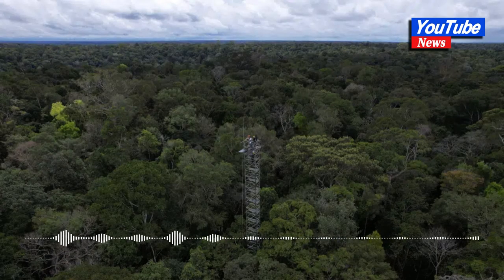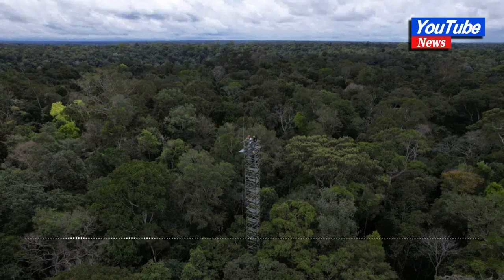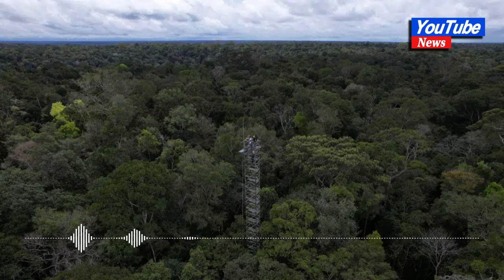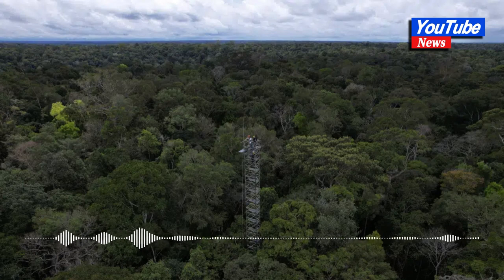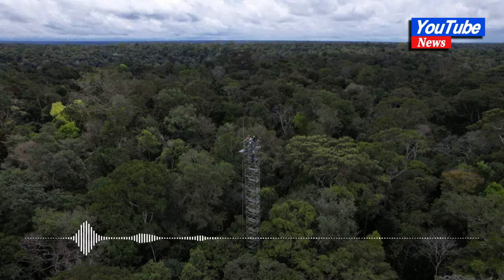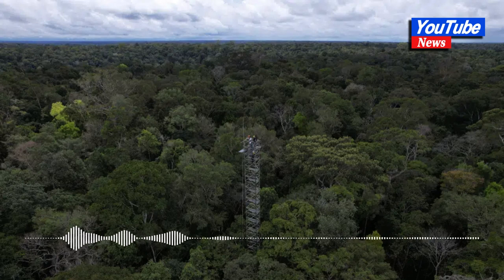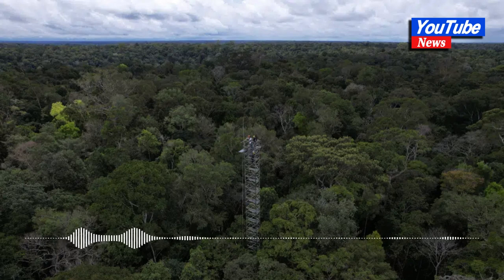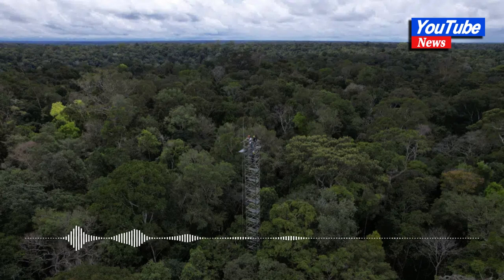Brazil builds ‘rings of carbon dioxide’ to simulate climate change in the Amazon#news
Brazil builds ‘rings of carbon dioxide’ to simulate climate change in the Amazon

RIO DE JANEIRO (AP) — In the depths of the Amazon, Brazil is building an otherworldly structure — a complex of towers arrayed in six rings, poised to spray mists of carbon dioxide into the rainforest. But the reason is utterly terrestrial: to understand how the world’s largest tropical forest responds to climate change.

Dubbed AmazonFACE, the project will probe the forest’s remarkable ability to sequester carbon dioxide — an essential piece in the puzzle of world climate change. This will help scientists understand whether the region has a tipping point that could throw it into a state of irreversible decline. Such a feared event, also known as the Amazon forest dieback, would transform the world’s most biodiverse forest into a drier savannah-like landscape.

FACE stands for Free Air CO2 Enrichment. This technology first developed by Brookhaven National Laboratory, located near New York City, has the ability to modify the surrounding environment of growing plants in a way that replicates future levels of atmospheric carbon dioxide concentrations.
“Plants absorb carbon dioxide along with water and light to produce sugars and release oxygen. What happens when one increases this input? We don’t know,” David Lapola, one of the leading scientists of the project, told The Associated Press. “We have evidence from similar experiments in temperate forests, but there is no guarantee that the behavior will be the same here in the Amazon.”

Lapola, a professor at the State University of Campinas, argues that the tipping point of the Amazon rainforest is more likely tied to climate change rather than the rate of deforestation. Thus, it is crucial to study the impact of higher concentrations of carbon dioxide in the forest to understand what lies ahead.

This perspective challenges the widely quoted study by Earth system scientist Carlos Nobre. According to Nobre, if deforestation reaches a critical threshold of 20% to 25% across the Amazon, the balance of the region’s rainfall system will be disrupted, leading to the transformation of the lush rainforest into a savannah.

“Even if we halted deforestation in the Amazon basin today, the forest would still be at risk of experiencing the consequences of a tipping point due to climate change,” Lapola said. “While stopping deforestation remains our primary responsibility, combating the climate change driven by atmospheric factors is not something that Brazil or other Amazonian countries can address alone.”

The construction of the initial two rings is underway and they are expected to be operational by early August. Each ring will consist of 16 aluminum towers as high as a 12-story building. The carbon dioxide will be supplied by three companies to avoid any shortage.

Situated 70 km (44 miles) north of Manaus, the project is led by the National Institute for Amazon Research, a federal institution, with financial support from the British government, which has pledged $9 million. It should be fully operational by mid-2024.

Luciana Gatti, an atmospheric chemist, praised the initiative and said it would be highly beneficial to replicate the project in the four quadrants of the Amazon, as the carbon absorption capacity varies significantly across the region, which is twice the size of India.

Gatti, who is not directly involved with AmazonFACE, coauthored a landmark study published in the journal Nature, which revealed that the eastern Amazon has ceased to function as a carbon sink, or absorber for the Earth and has transitioned into a carbon source.